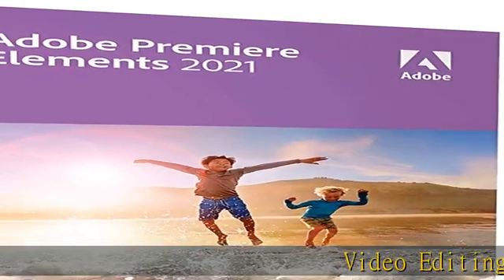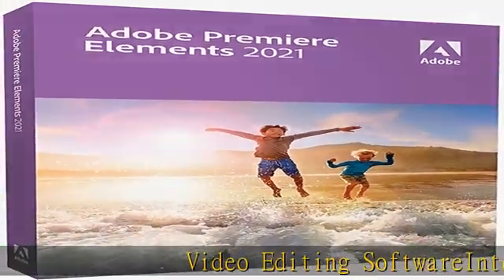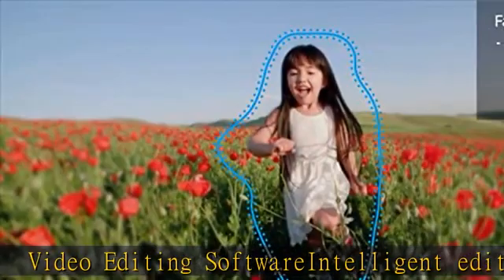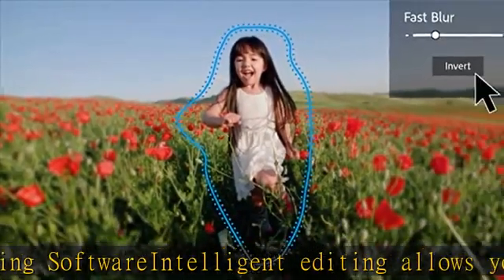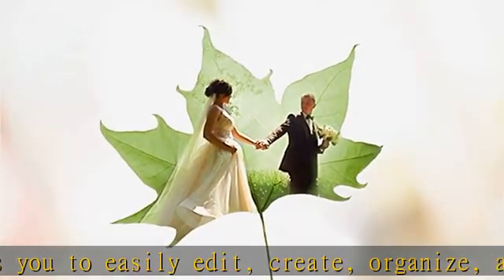Adobe Premiere Elements 2021 [PC/Mac Disc]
Intelligent editing allows you to easily edit, create, organize, and share your videos
25 Step-by-step guided edits
Create & Share
Effortless organization